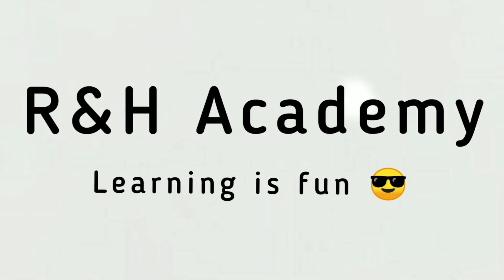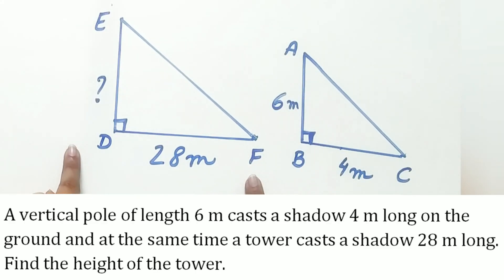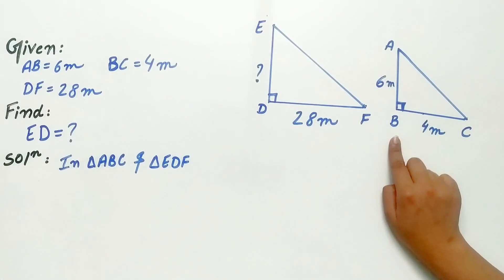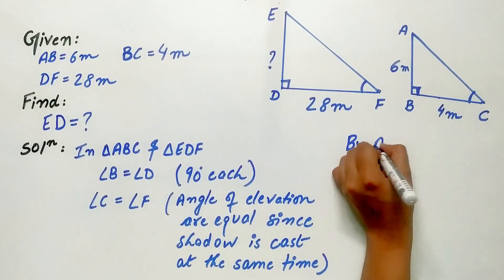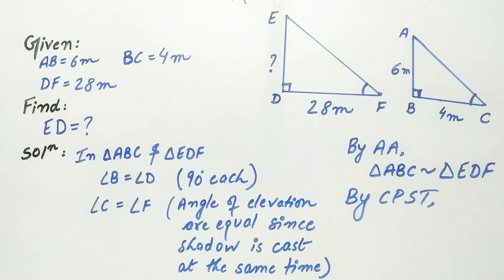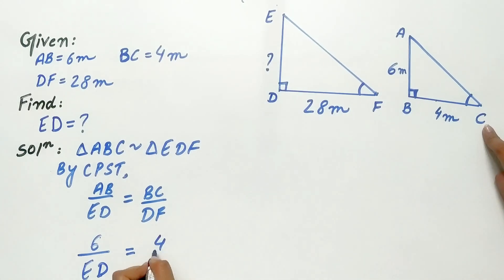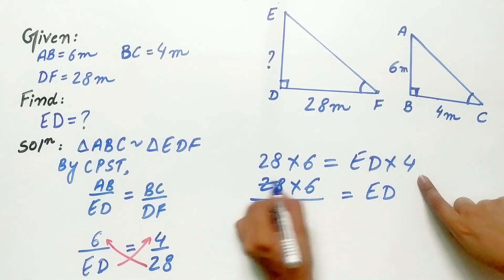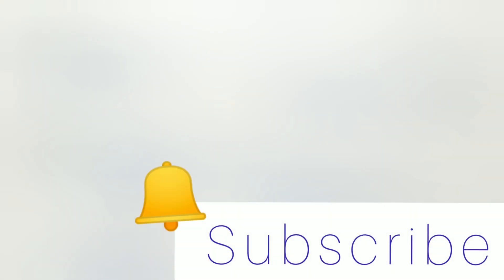A vertical pole of length 6 m casts a shadow 4 m long | Exercise 6.3 Q15 class 10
A vertical pole of length 6 m casts a shadow 4 m long on the ground and at the same time a tower casts a shadow 28 m long. Find the height of the tower.

HINT of Question 15 of exercise 6.3 class 10
AA similarity criterion
If two angles of one triangle are respectively equal to two angles of another triangle, then the two triangles are similar

0:00 Introduction
0:07 Question 15
0:29 Question explained
0:47 Solution begins
2:49 Height is 42 m

Read it :
INTRODUCTION
1.Two figures are said to be congruent, if they have the same shape and the same size.
2.Two figures having the same shape (and not necessarily the same size) are called similar figures.
3.All congruent figures are similar but the similar figures need not be congruent.
4.Two polygons of the same number of sides are similar, if (i) their corresponding angles are equal and (ii) their corresponding sides are in the same ratio (or proportion)

Note📝
The above question is taken from NCERT class 10 chapter 6 (Triangles) Exercise 6.3 Question 15.

Practice :
An Important and Interesting Problem
Sides AB and AC and median AD of a triangle ABC are respectively proportional to sides PQ and PR and median PM of another triangle PQR. Show that Δ ABC ~ Δ PQR.